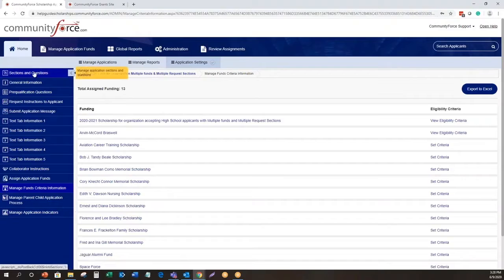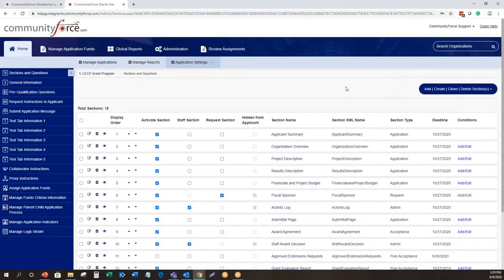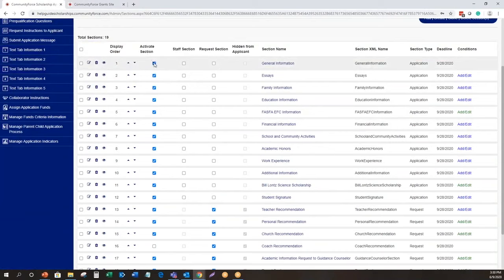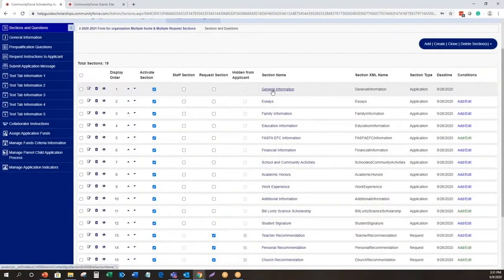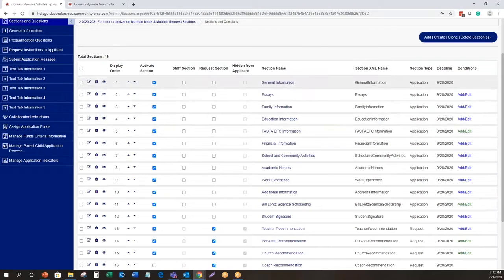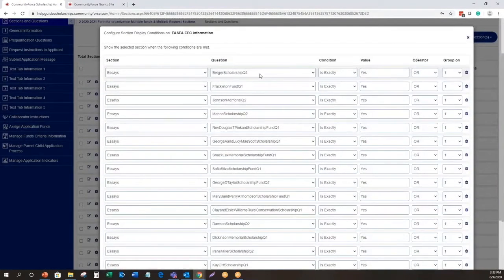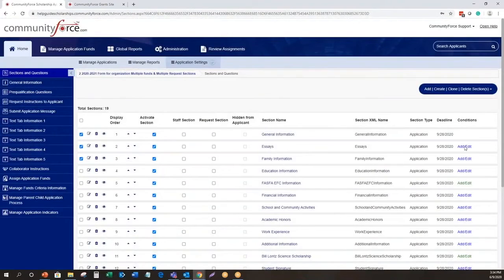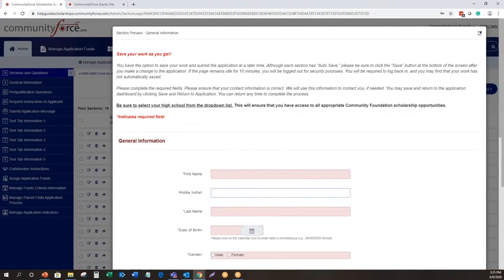Overview of Sections and Questions Screen